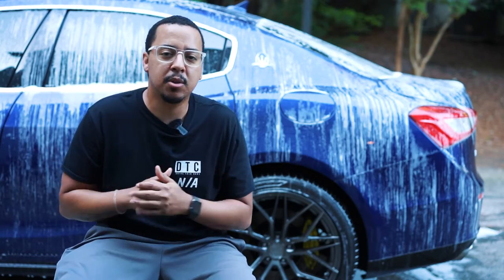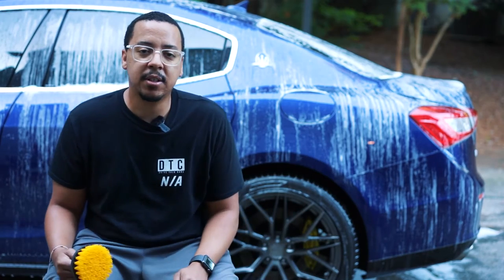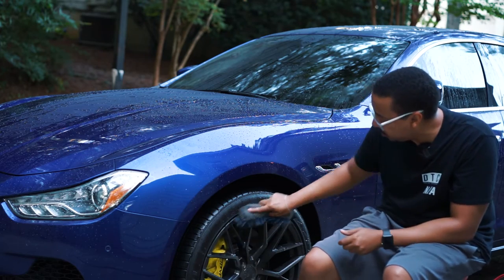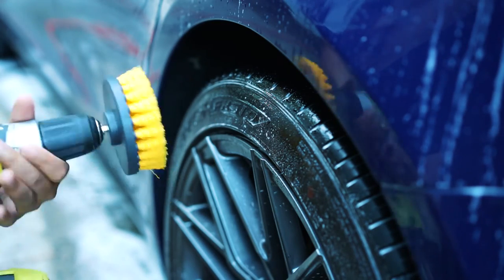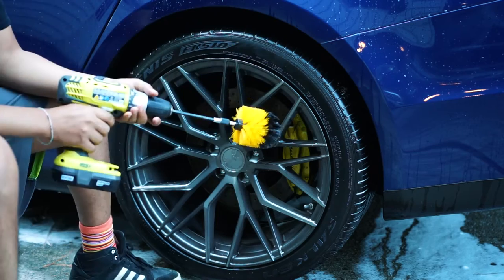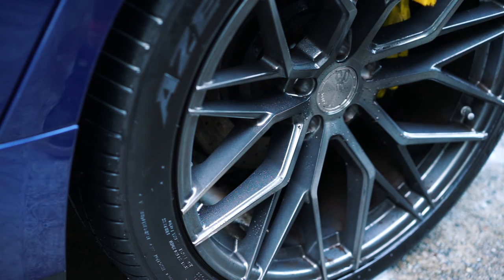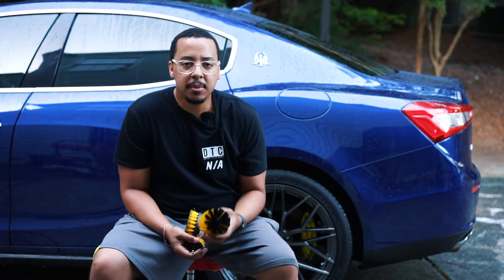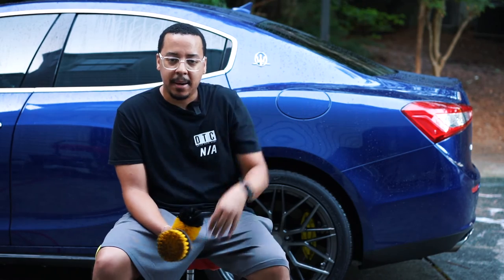Reviewing wheel cleaning brush drill attachment! How to speed up cleaning wheels and tires.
If you like cleaning and detailing your own vehicle then you know that cleaning the wheels and tires can be one of the most challenging parts of the whole process, I know it is for me. So I decided to look for a better way to clean my wheels. I wanted something simple and inexpensive so I got a wheel cleaning brush set from Amazon and decided to do a review on it to show you guys if they are worth purchasing.

Check out this quick video to see how the wheel cleaning brush drill attachment set held up.

 THINGS MENTIONED IN VIDEO:
Wheel Cleaner Brushes

for the latest merch!